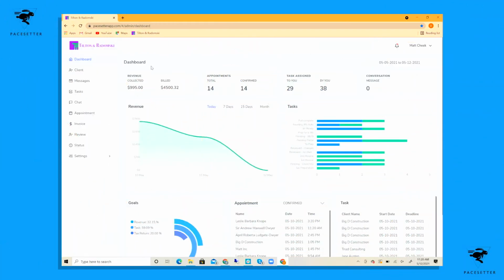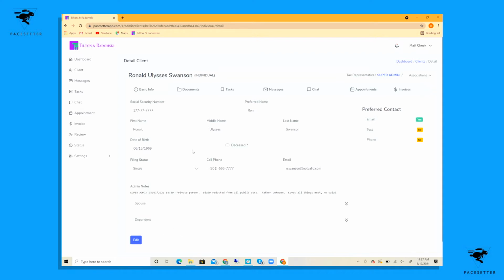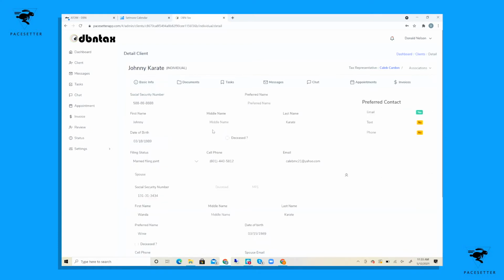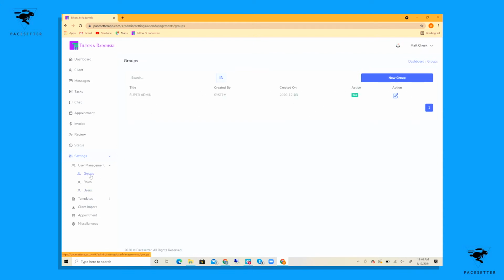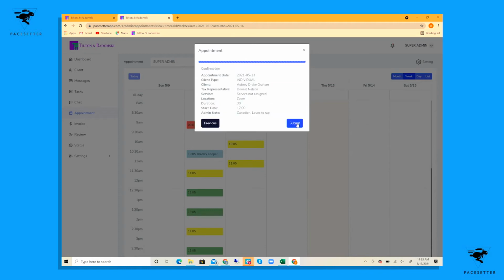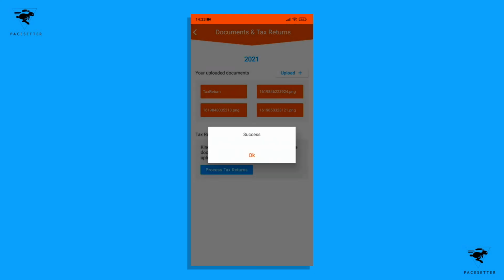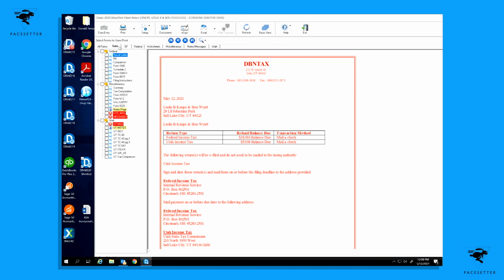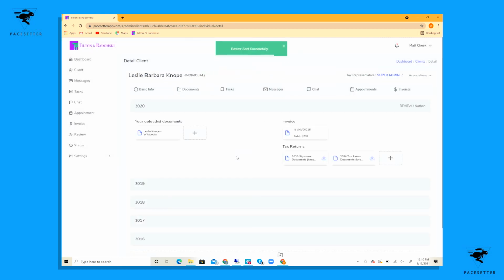Pacesetter Tax - Full App Demo